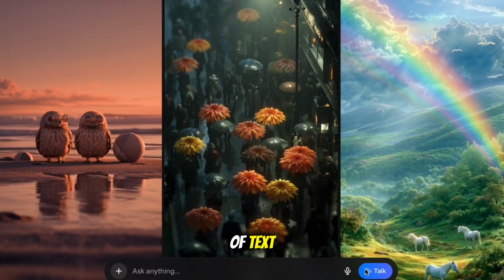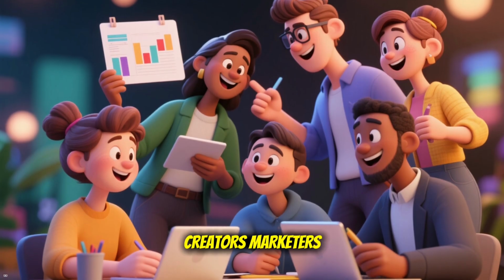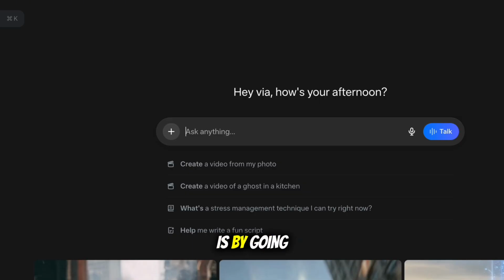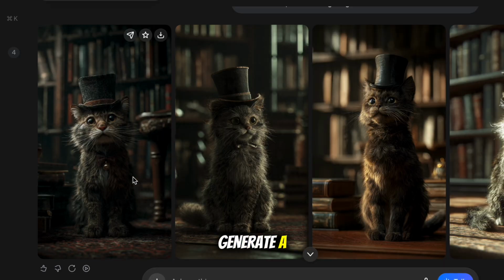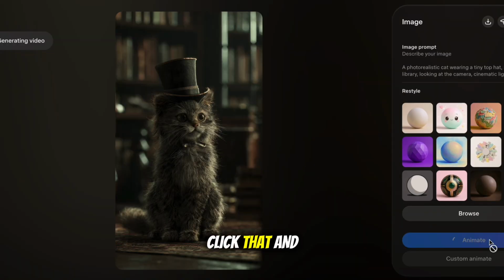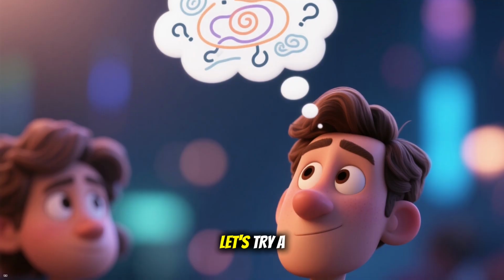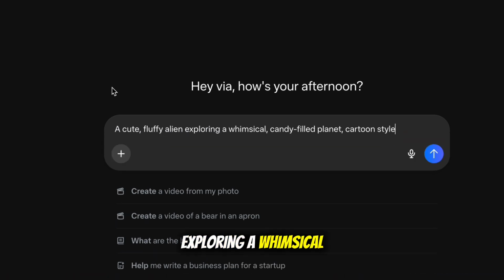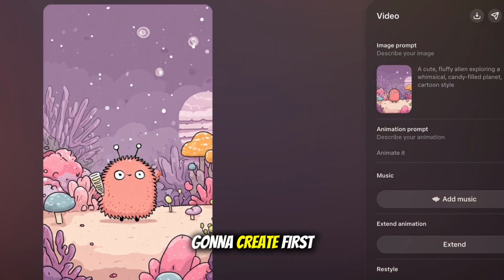Create Unlimited AI Videos for Free with Meta AI (No Watermark!)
Create unlimited AI videos for free using Meta AI — no watermark, no subscription, and no complicated software required. In this video, I’ll walk you step-by-step through how to generate AI animations using text prompts or by animating your own images. This tool is perfect for creators, marketers, editors, and anyone who wants to make eye-catching content without spending money.

What we cover:
How to access Meta AI’s video generator
How to write high-quality prompts for realistic results
How to animate any image with one click
How to refine and download watermark-free videos
Creative examples so you can get inspired

Right now, Meta is allowing everyone to experiment freely — so take advantage of this while it lasts ✨

(You’ll need to log in with Instagram or Facebook to enable downloads.)

👇 Comment what you’re going to create first!